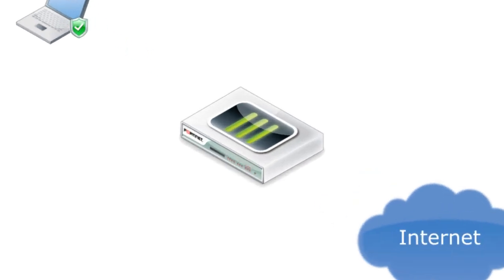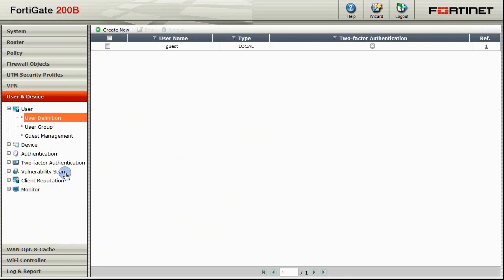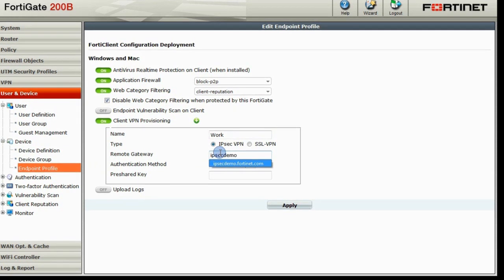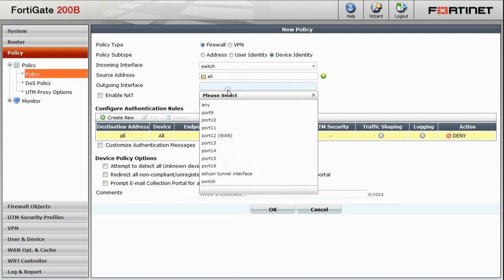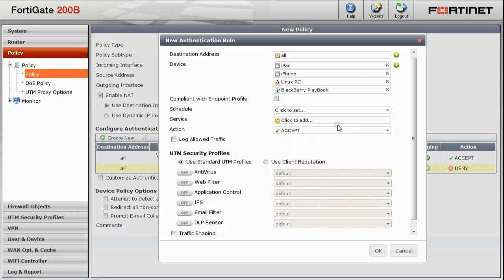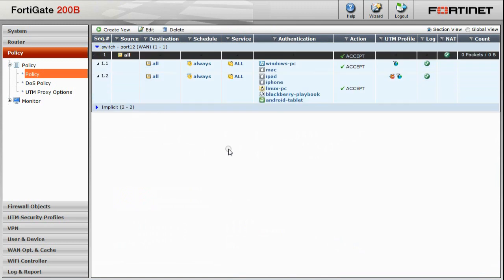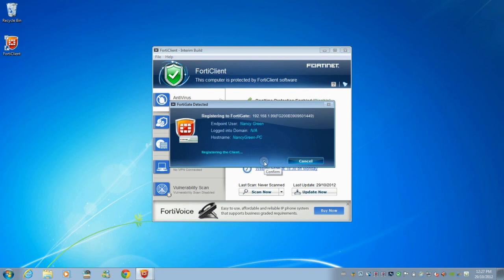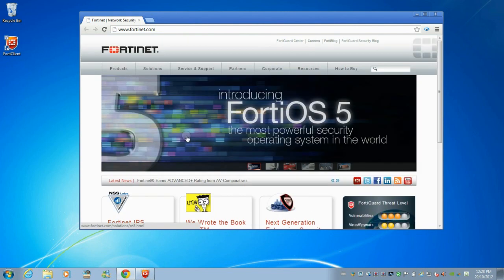Introduction to FortiClient endpoint control using a FortiGate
This video gives an overview on how to configure a FortiClient v5.0 and FortiGate v5.0 for endpoint provisioning.